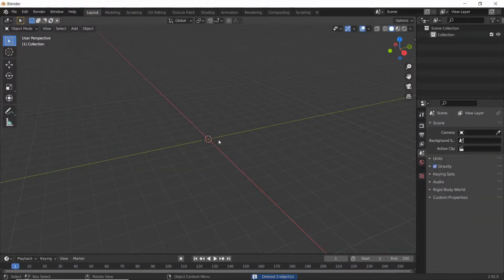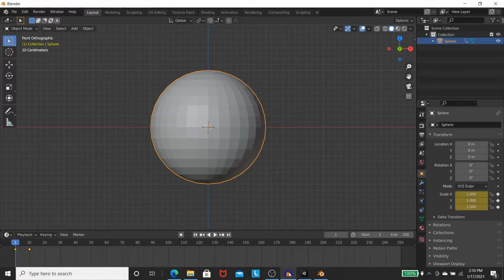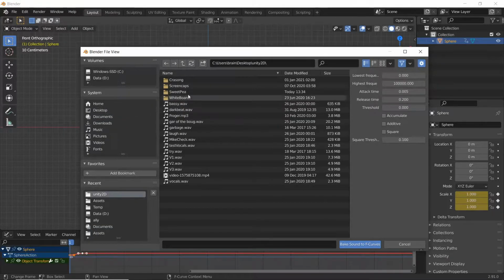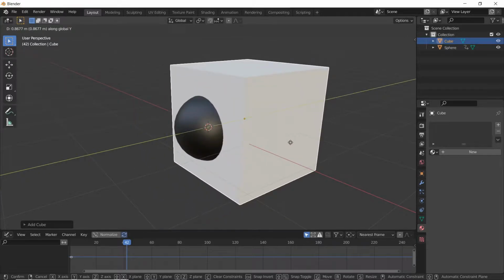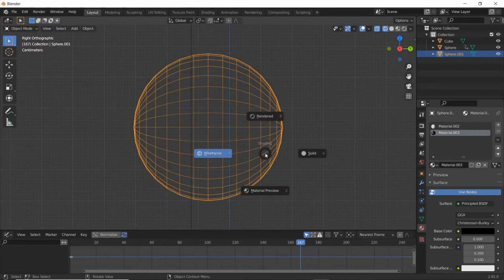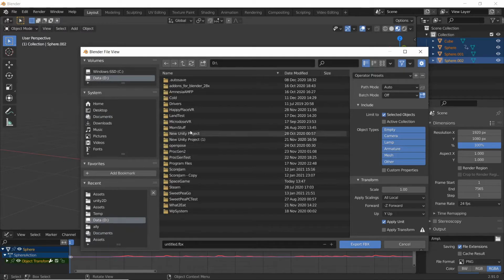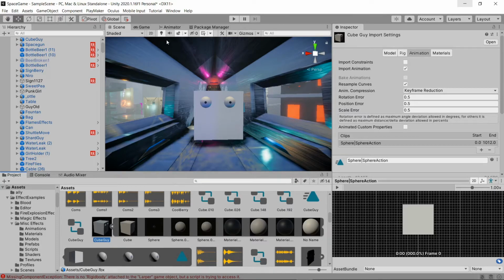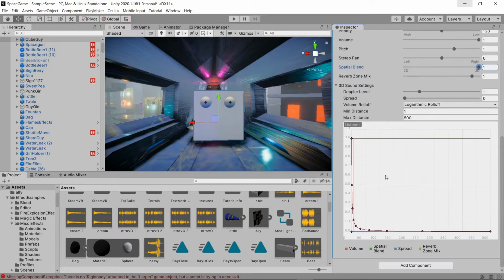Lazy Lip-Sync In Unity 3D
A quick look at a very lazy way to lip-sync in Unity 3D. We use Blender to bake our audio into an animation.

While you are here Like Sub Share and check out my game Sweet Pea!